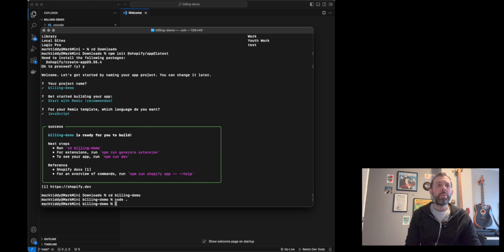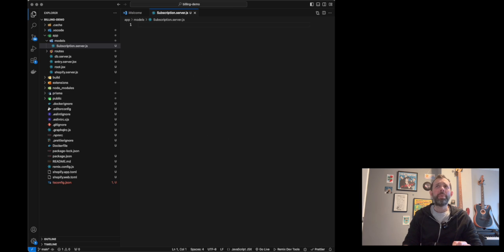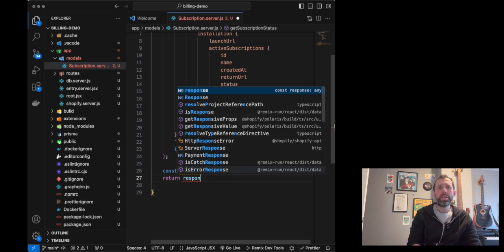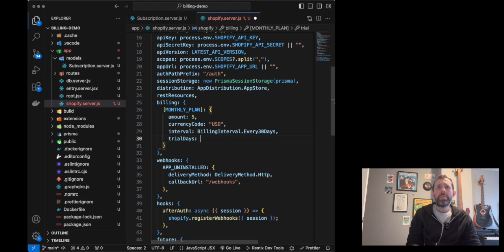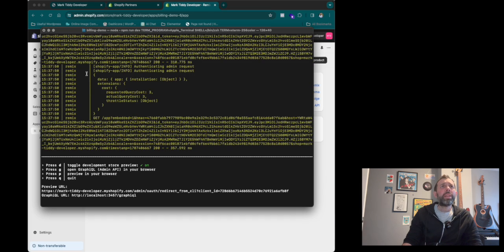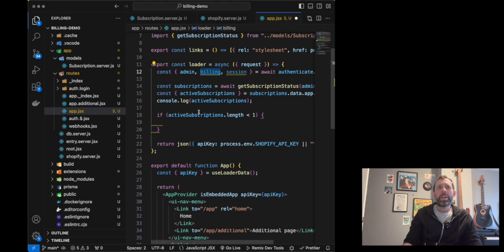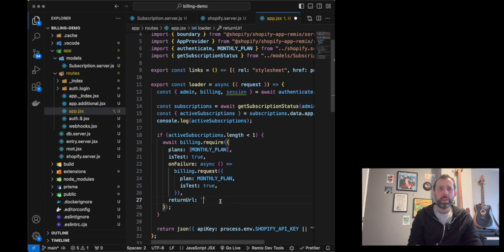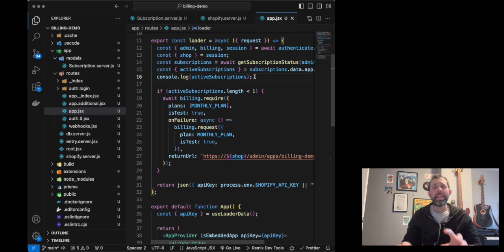Shopify Remix App Development - Set Up Billing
In this video I show you how to get subscriptions working in your Shopify Remix app. The 2nd video in this series which will be live next week will show you how to then use this billing to set an app metafield which you can use to conditionally make an Theme App Extension available to subscribed customers only.